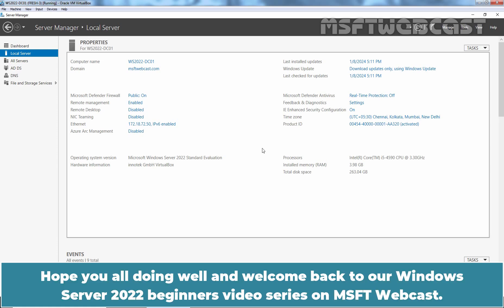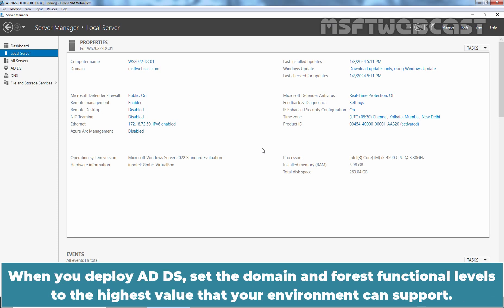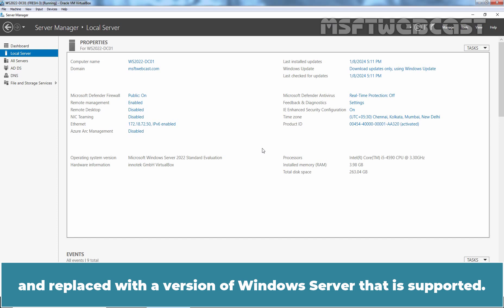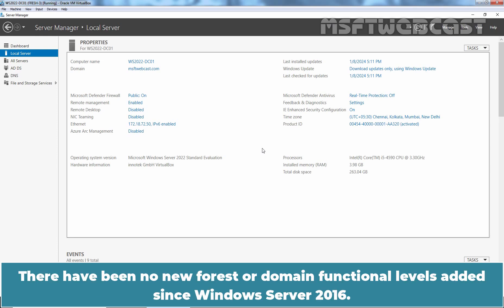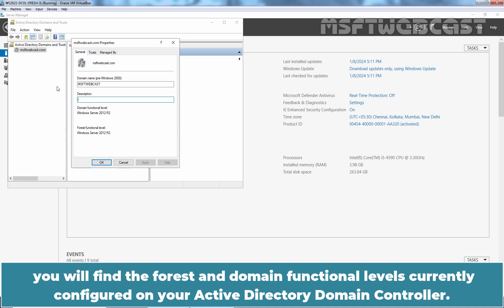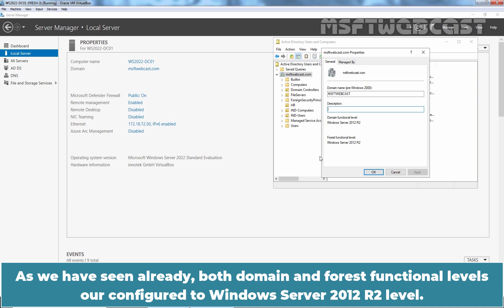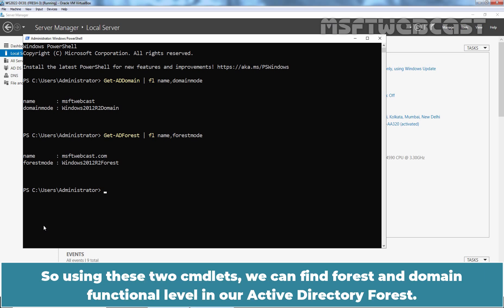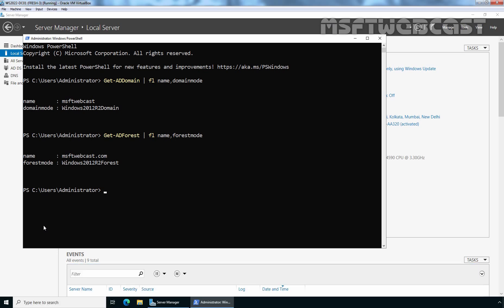77. What is Forest and Domain Functional Levels in Active Directory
Windows Server 2022 Video Tutorials for Beginners:
This is a overview video on What is Forest and Domain Functional Levels in Windows Server 2022 Active Directory.